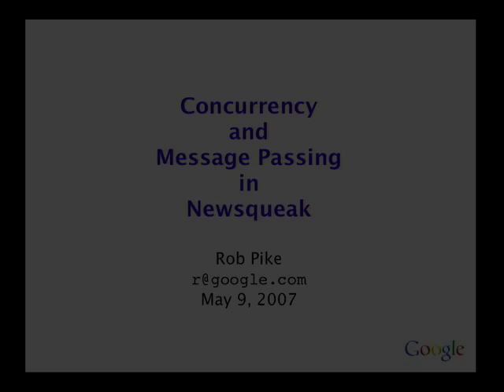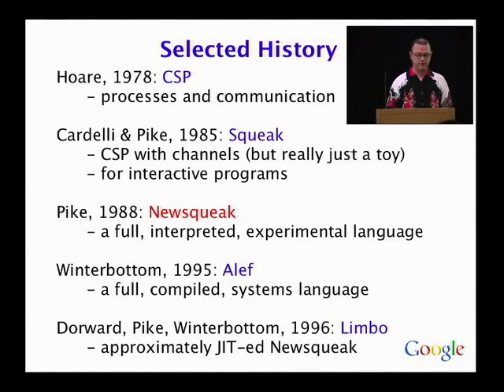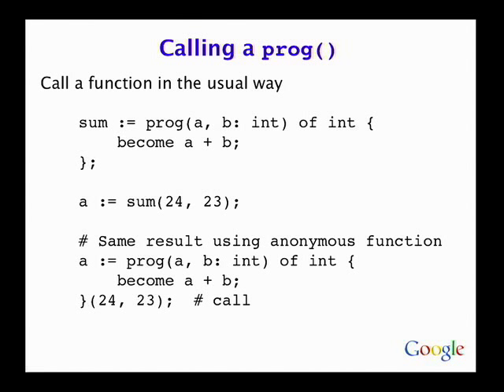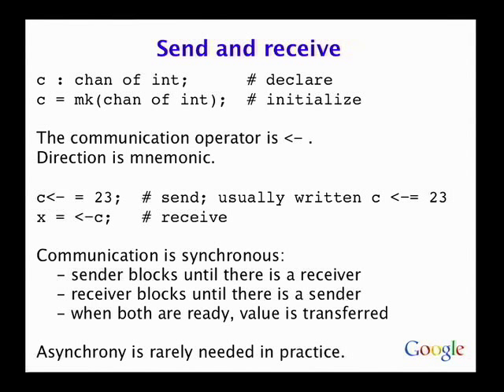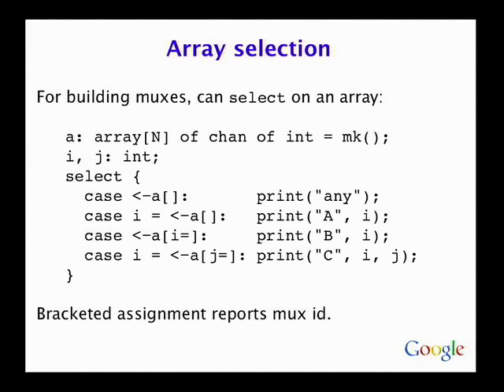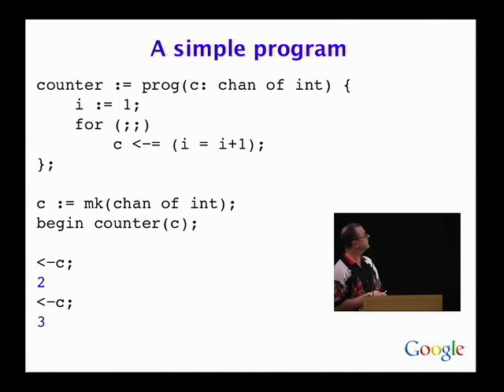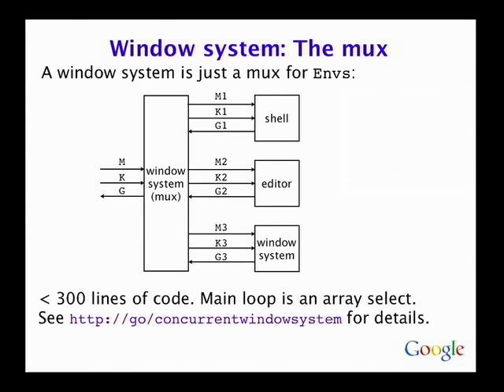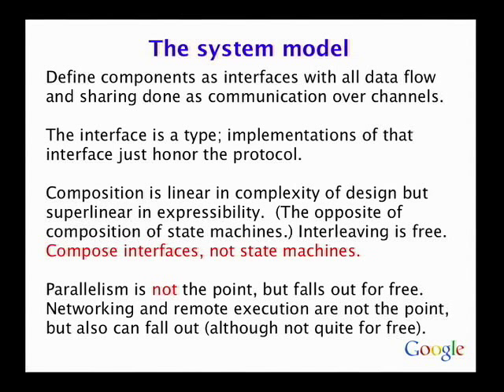Advanced Topics in Programming Languages: Concurrency/message passing Newsqueak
ABSTRACT

Sometimes what you want to say is hard to write or hard to get right in the programming model you're using. But how do we try another? There are many powerful programming models but most are not well supported by today's mainstream languages. Concurrency is one.

This talk will discuss the programming model of Newsqueak, a concurrent programming language I designed and implemented to make it easier to write interactive applications in the late 1980s. It acts nothing like the tools used for that purpose today, but its ideas still have relevance. The language's users taught me a lot about concurrency, but they also taught me a lot about interface design and how to think about interactive - and interacting - systems.

Google engEDU
Speaker: Rob Pike